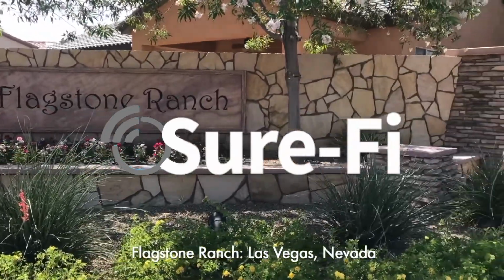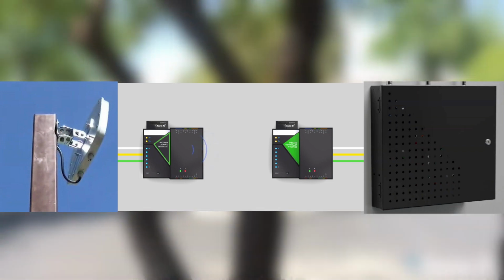RFID Readers Installed Using Sure-Fi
Sure-Fi made it possible to connect RFID Readers to an existing access control system.